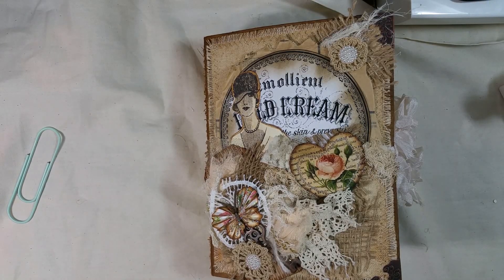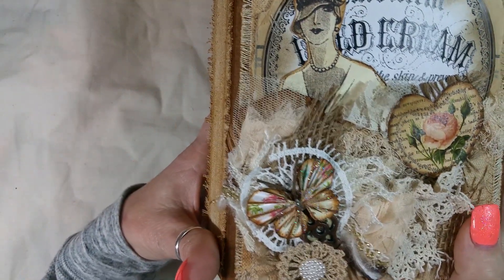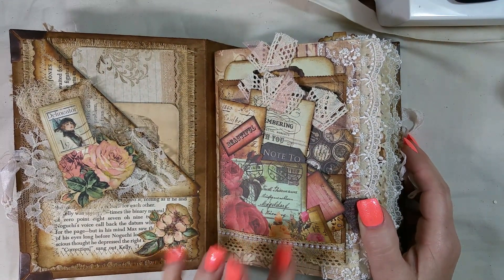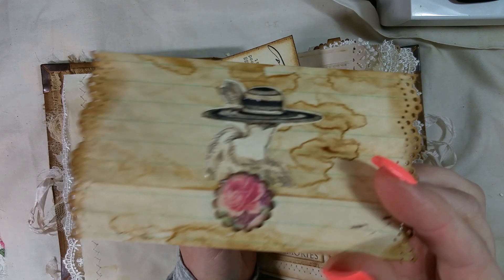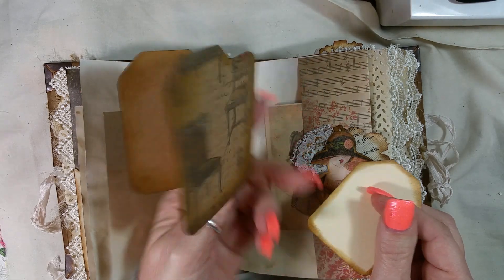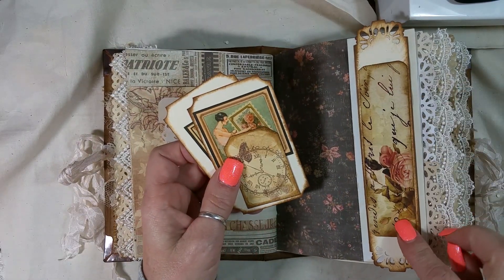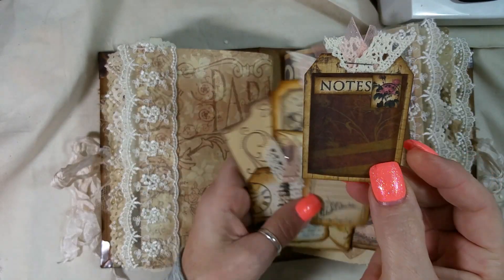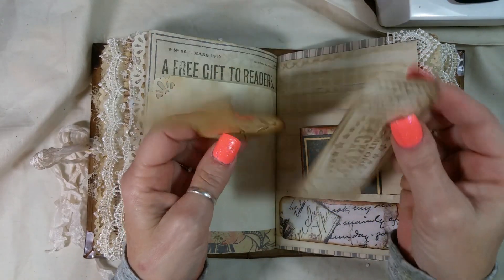Vintage Jj from cuz trina